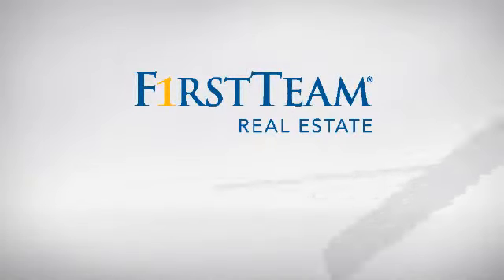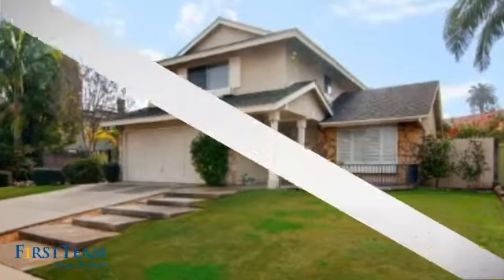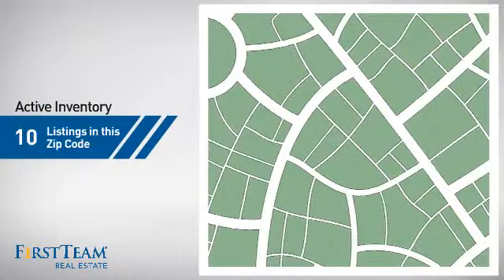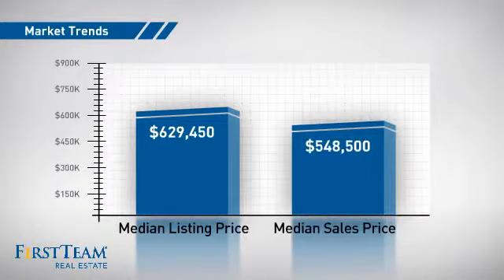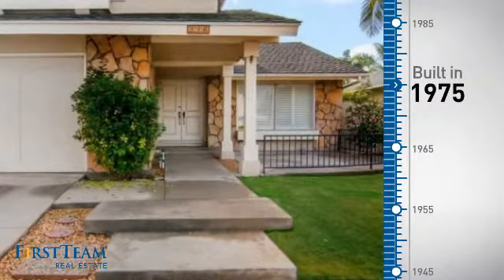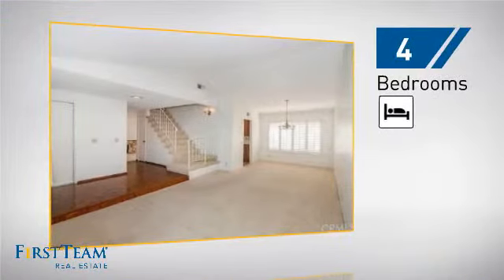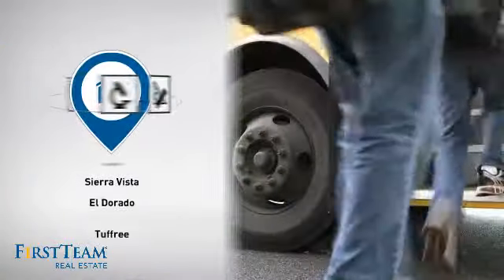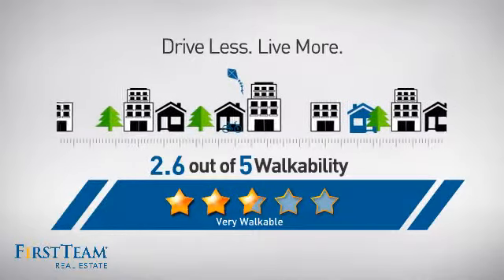326 Armstrong Drive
Opportunity Knocks ~ Great Location in a Great Neighborhood ~ Open floorplan with 4 Bedrooms ~ Formal Living Room and Formal Dining Room. Plantation Shutters ~ Spacious Master Suite with walk-in closet ~ Family Room accented with Fireplace, flows off Kitchen ~ Backyard offers patio cover and fruit trees.  Large side yard provides RV opportunity or room for a pool ~ Attached 2 Car Garage ~ El Dorado High School Boundaries ~ Walking distance to shopping and convenient access to 57 Freeway ~ A Home to make your own.